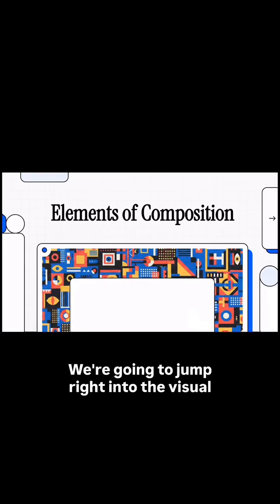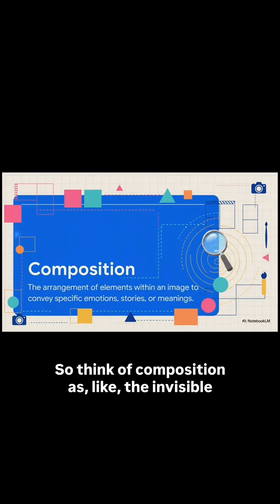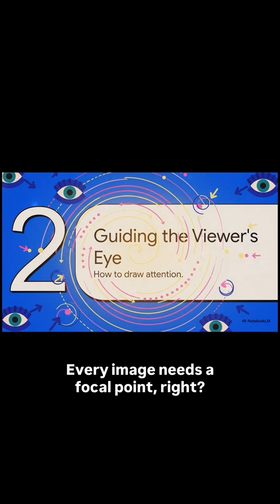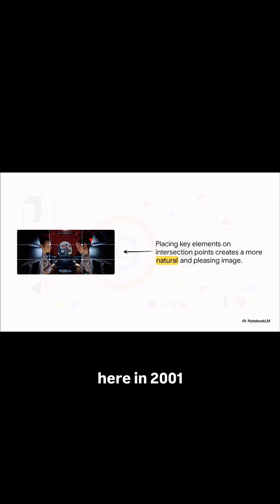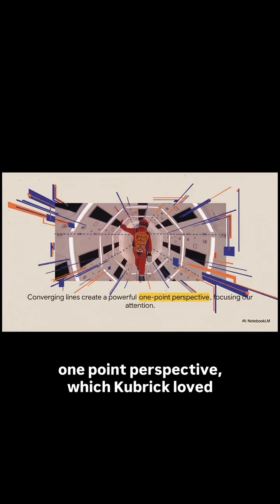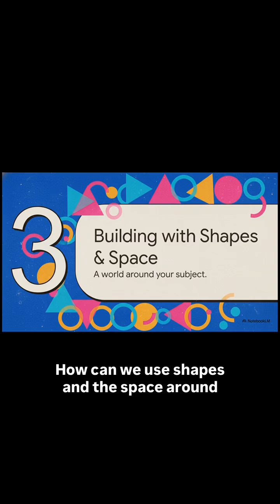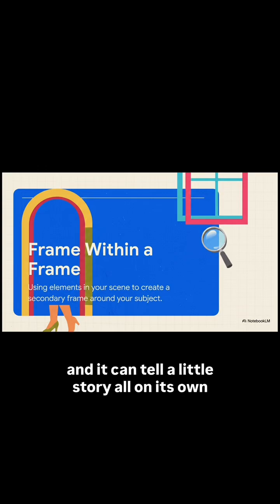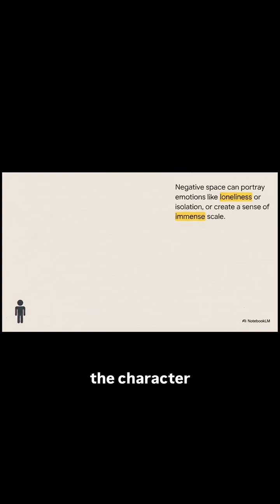Composition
Video on composition for all artist including photography